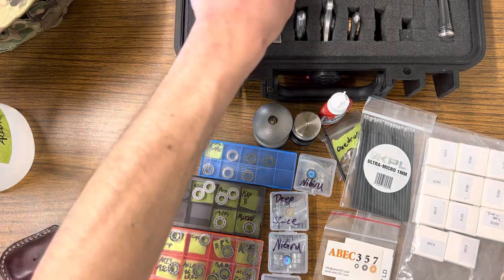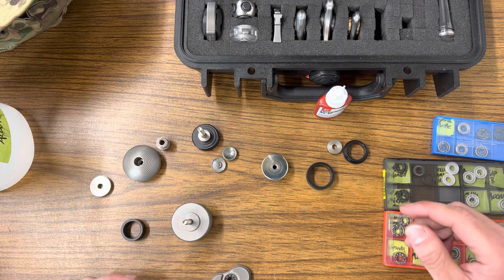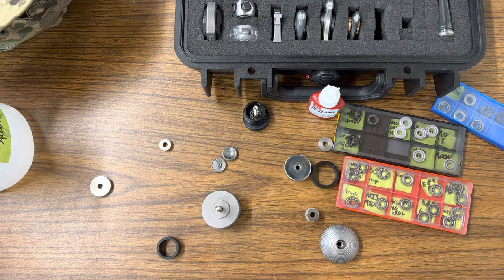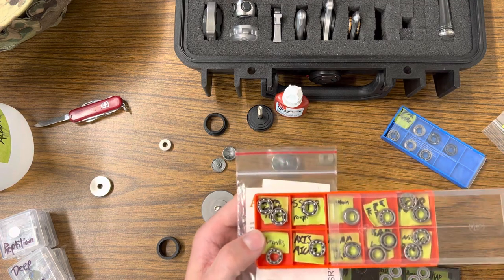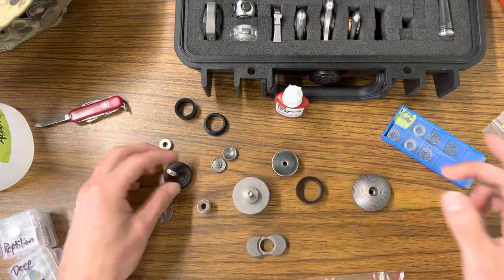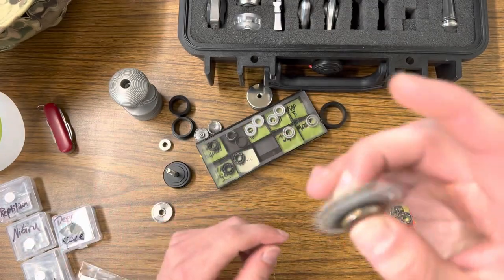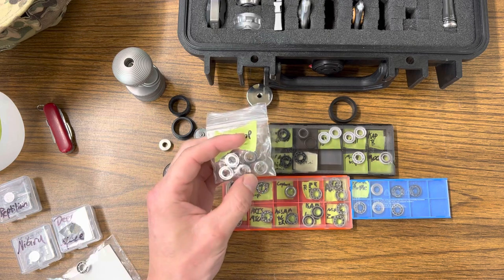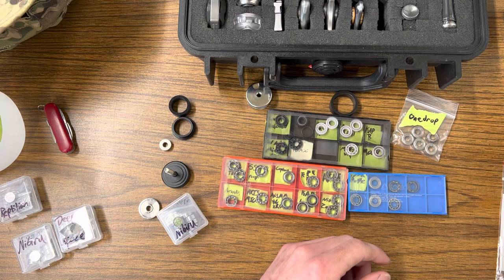Rambling About and Changing R188 Fidget Spinner Bearings